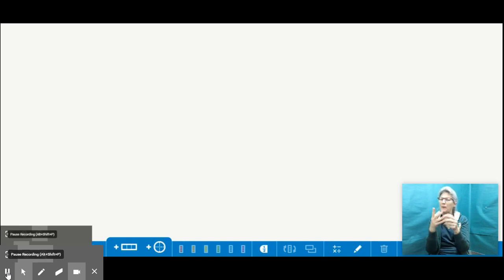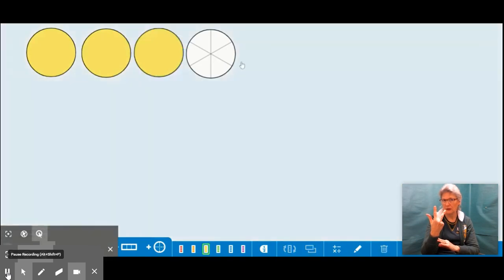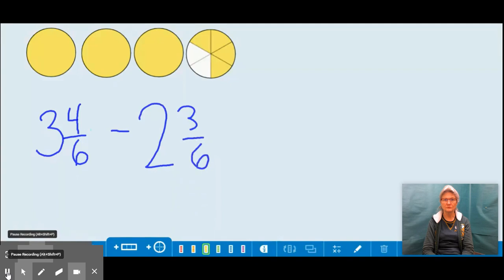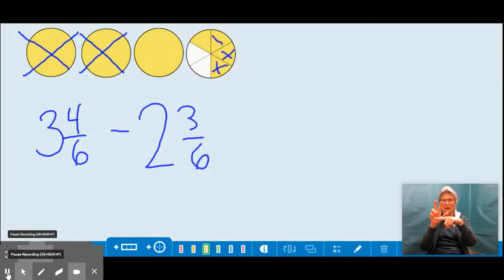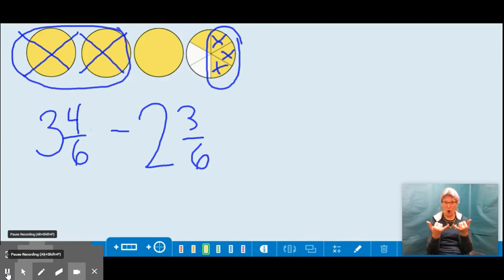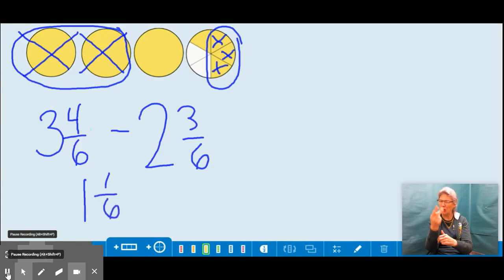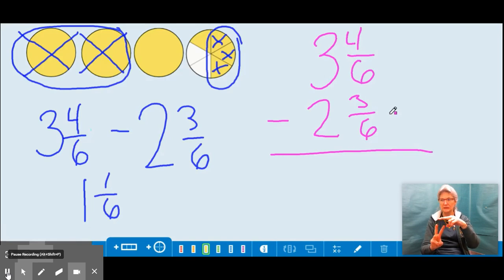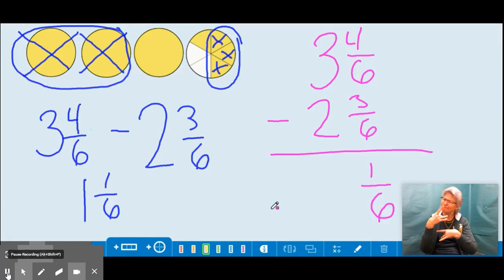VL4 SM W21L4.1-ASL